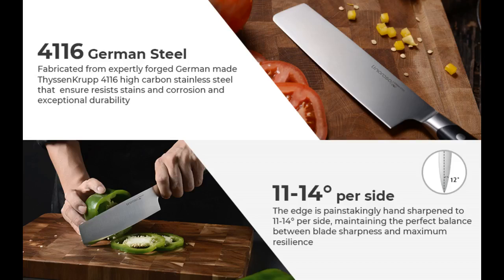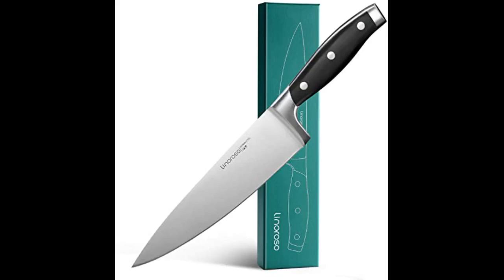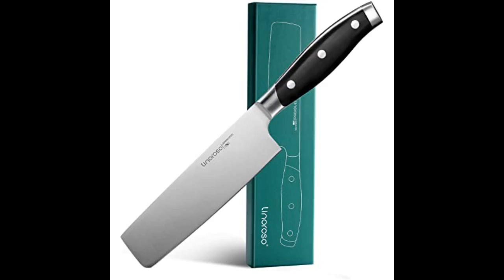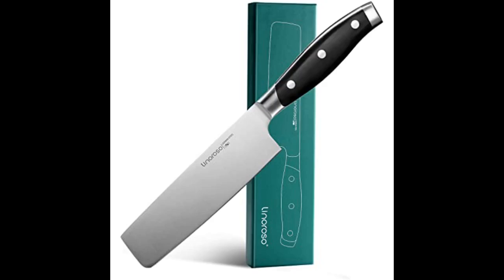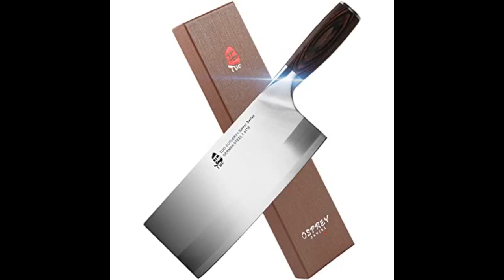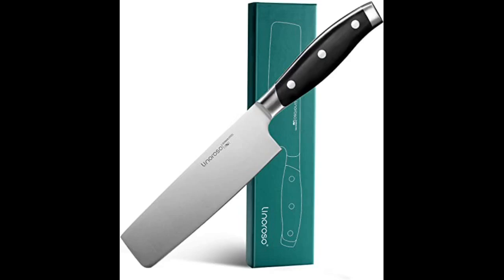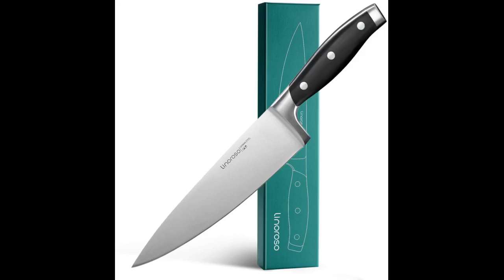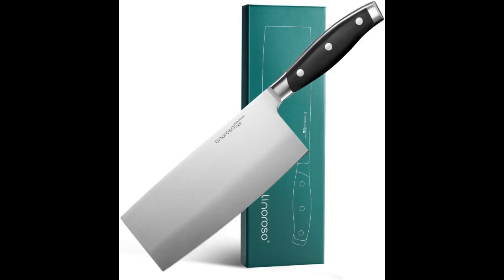Linoroso Cleaver Knife Review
Linoroso Cleaver Knife 7 5 inch Meat and Vegetable Chinese Cleaver Kitchen Chef Knife